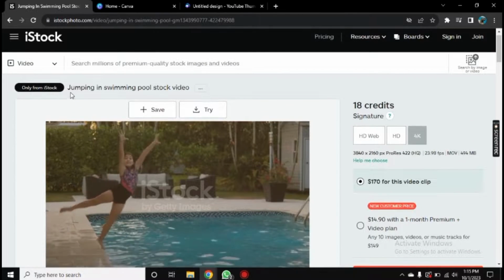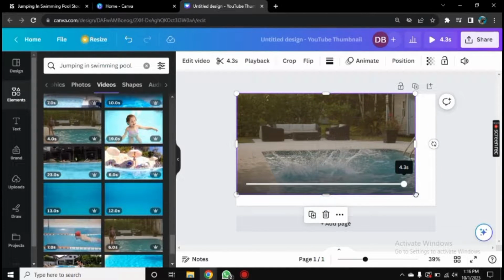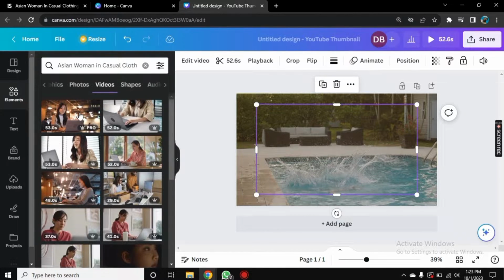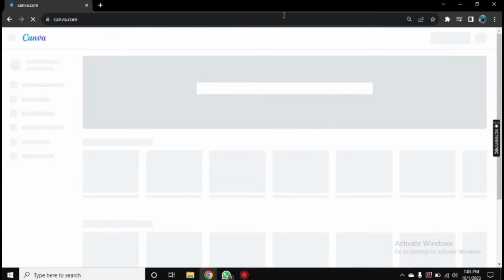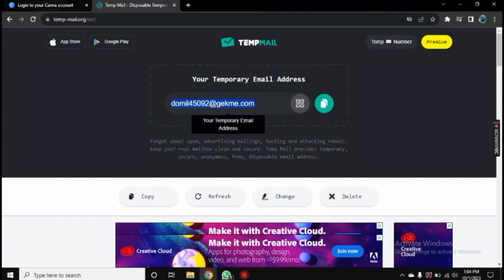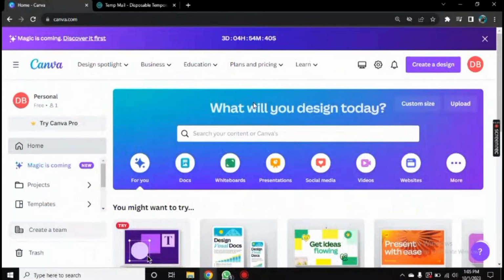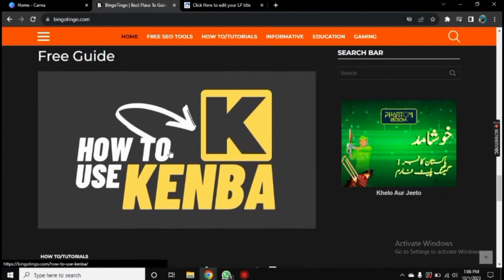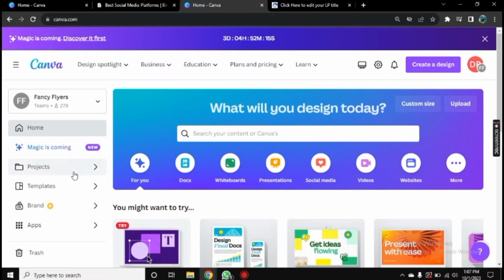How to Download Istock Images For FREE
In this video, I'm going to show you how to download Istock images for free. Istock is one of the most popular stock photo websites and hosting your own images on Istock can help your website look professional.

Istock is a great way to add some extra value to your website and show your potential clients that you're serious about Photography. In this video, I'll show you how to download Istock images for free and give you some tips on how to use them best on your website. So be sure to watch this video to learn all about Istock and how to download Istock images for free!